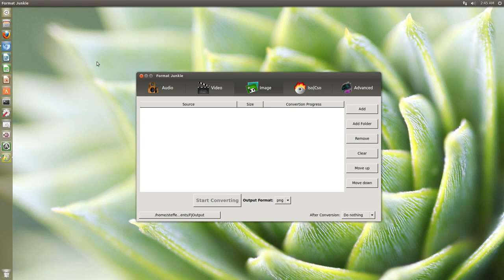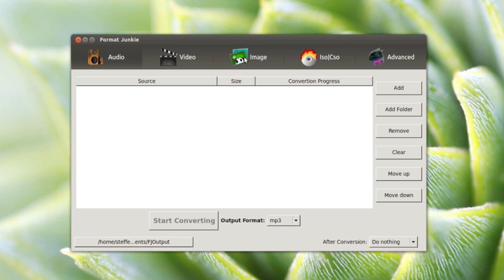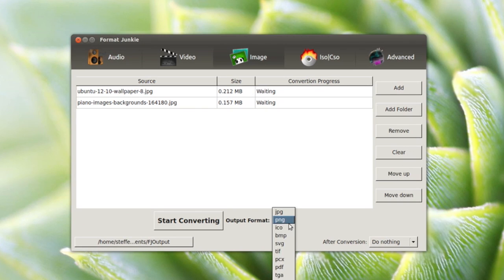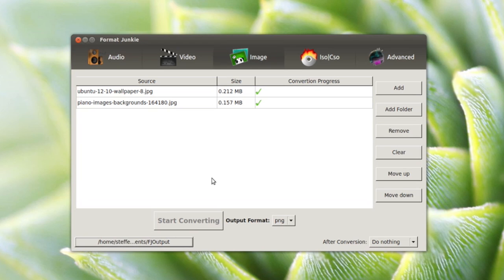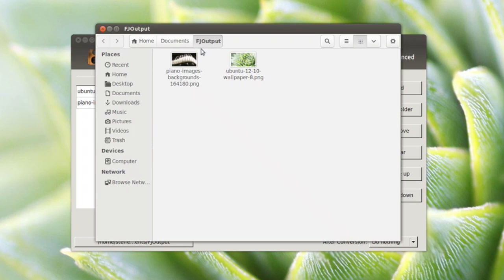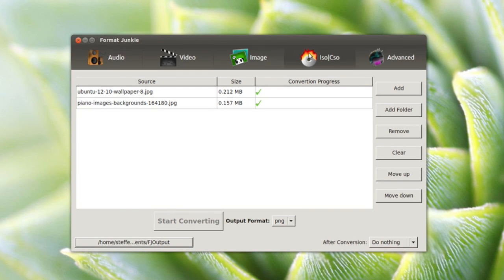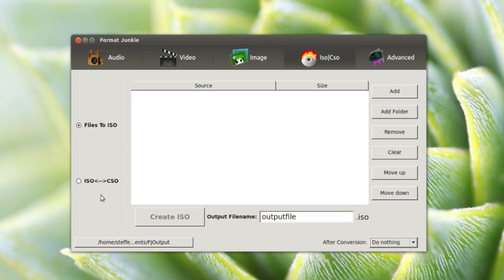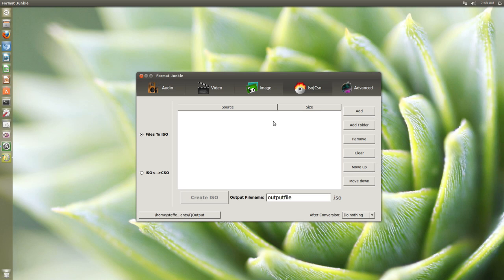Format Junkie Converter - Ubuntu 13.04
In this video, I show you a file format converter, which is called Format Junkie Converter and this application is awesome!

Here's how to install:
sudo add-apt-repository ppa:format-junkie-team/release
sudo apt-get update
sudo apt-get install formatjunkie